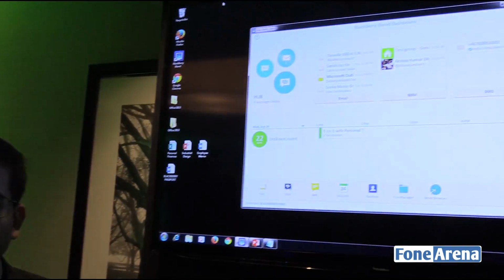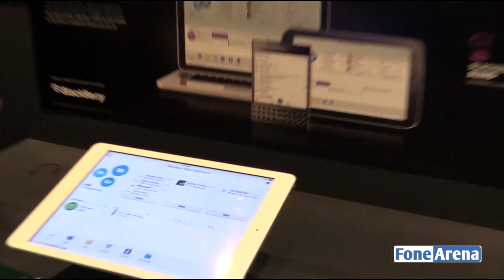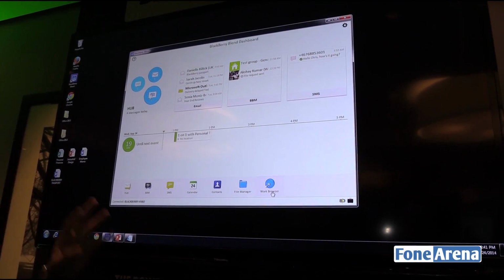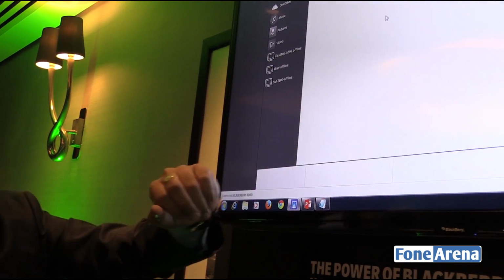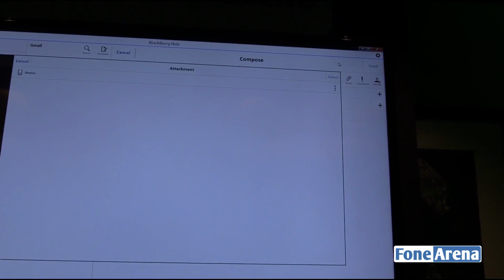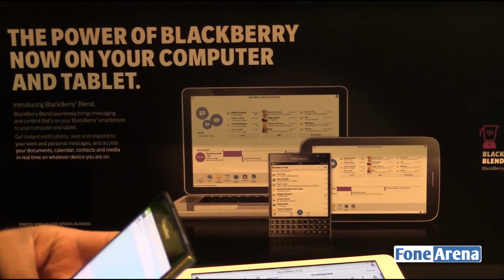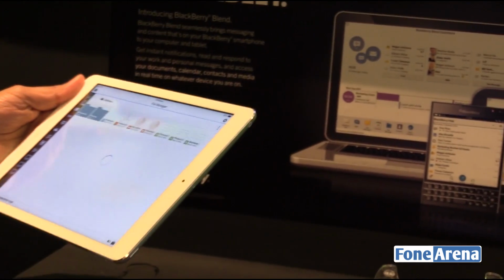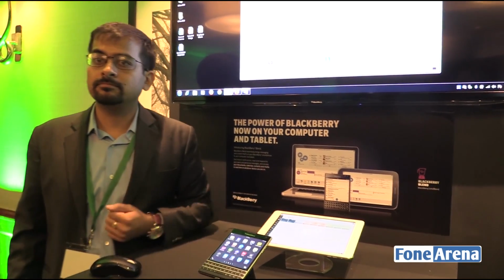BlackBerry Blend Demo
BlackBerry Blend Demo by FoneArena. have a look at the BlackBerry Blend at the BlackBerry Passport event.